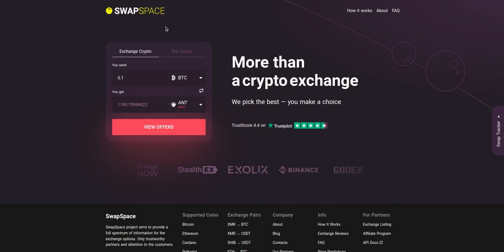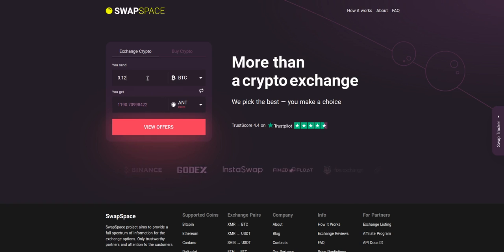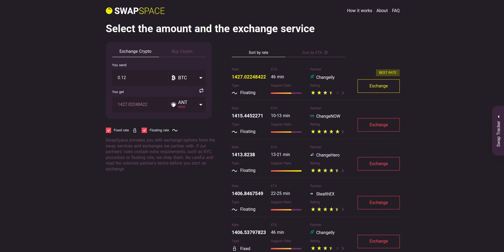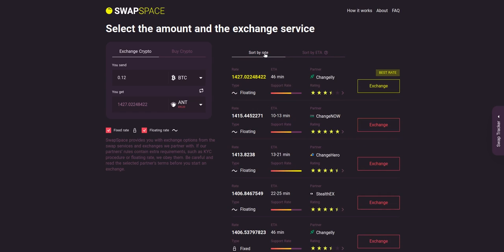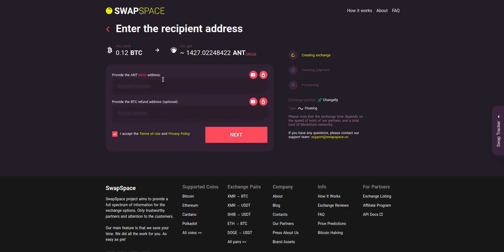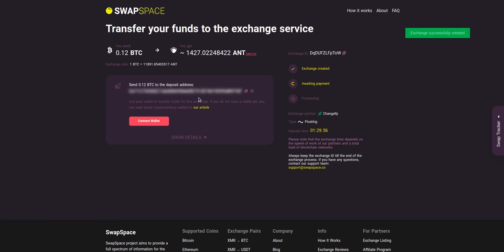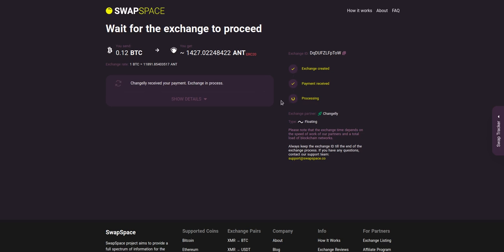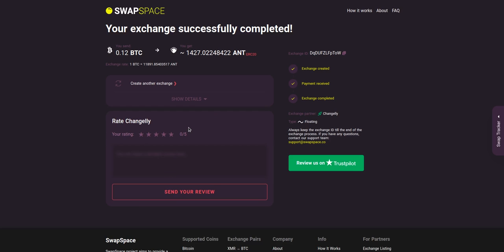How to Exchange Bitcoin to Aragon: BTC to ANT Swap Guide | SwapSpace — Crypto Exchange Aggregator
In this tutorial, we’ll show you how to convert BTC to Aragon on SwapSpace. It’s easy and doesn’t even require registration or passing a KYC — if you have a cryptocurrency wallet, you’re all set! Just follow the four simple steps in the video to swap Bitcoin to Aragon.

SwapSpace is an anonymous instant cryptocurrency exchange aggregator that provides offers for exchanging cryptocurrencies at the best rates. Swap 1500+ coins, including BTC to ANT, buy crypto with fiat, read cryptocurrency exchange reviews for our partners, and get info on your favorite coins and crypto price predictions — all in one place!